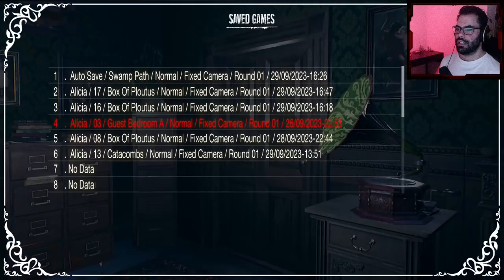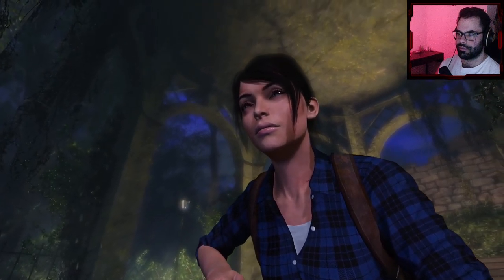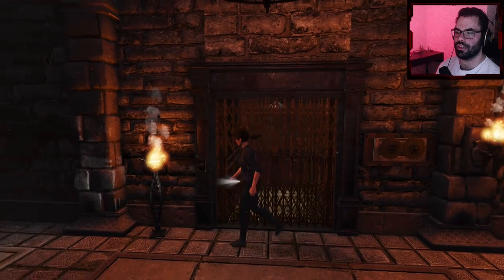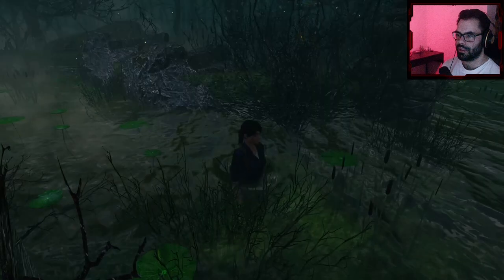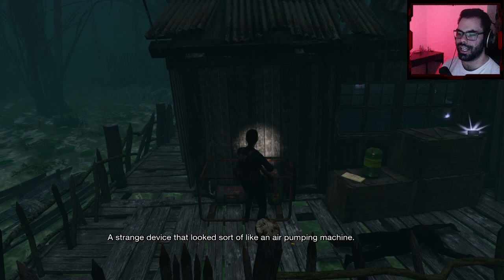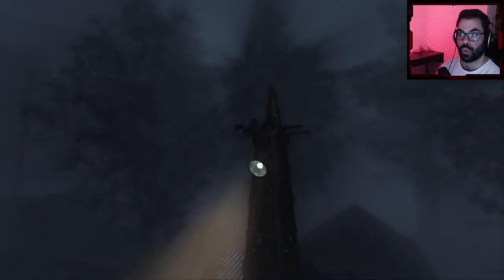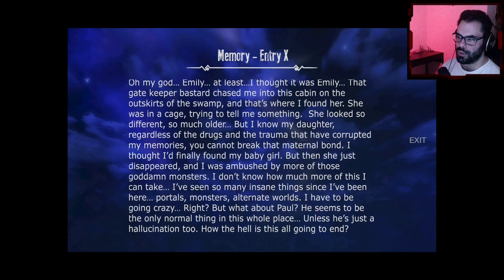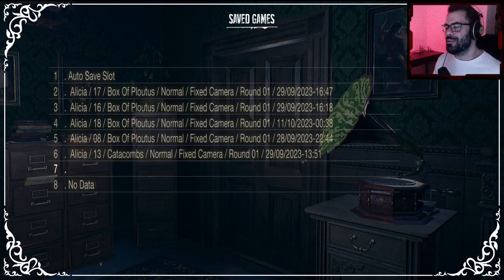Them and Us | Part 5 END | Blind playthrough